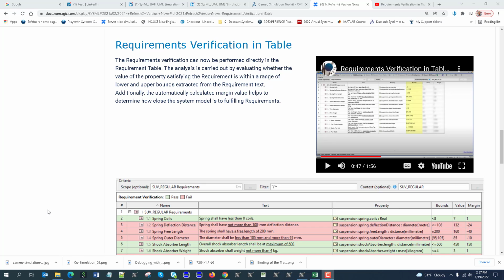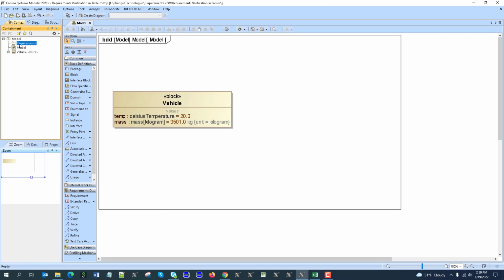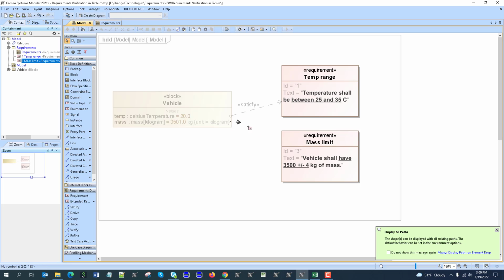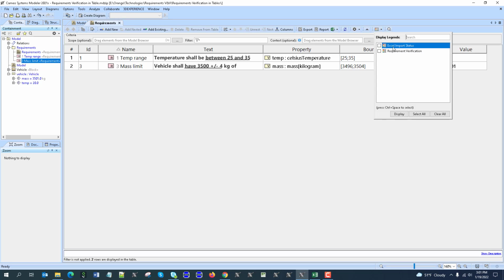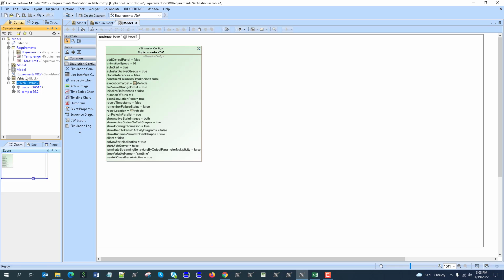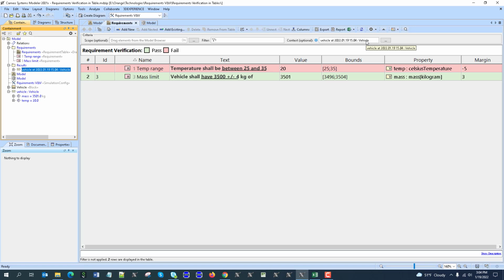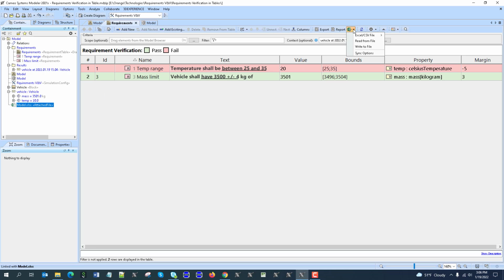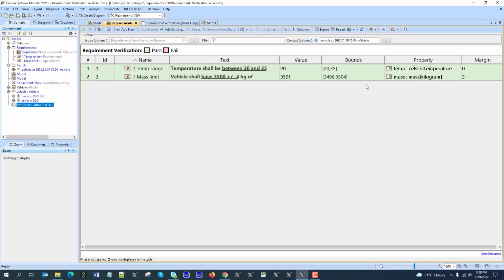Requirements V&V in Table SysML Simulation Tutorial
In this tutorial we present how requirements verification can now be performed directly in the Requirement Table. The analysis is carried out by evaluating whether the value of the property satisfying the Requirement is within a range of lower and upper bounds extracted from the Requirement text. Additionally, the automatically calculated margin value helps to determine how close the system model is to fulfilling Requirements.